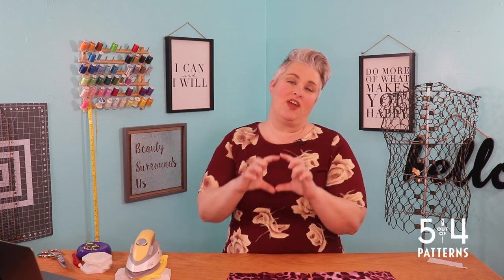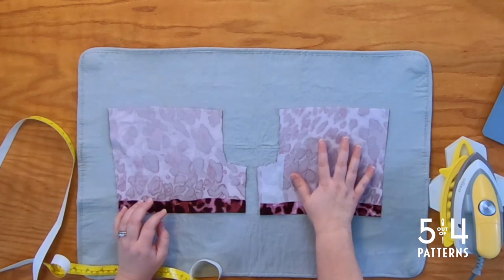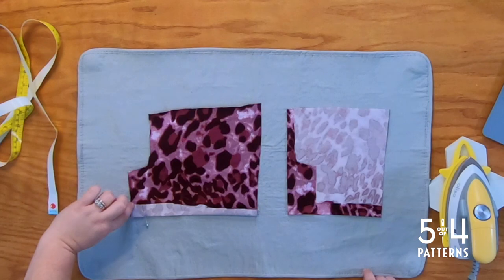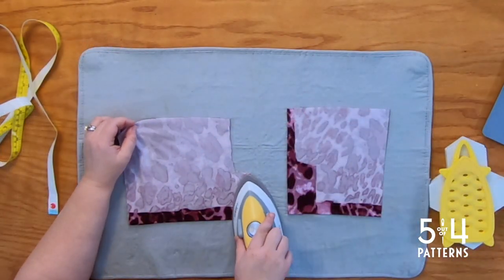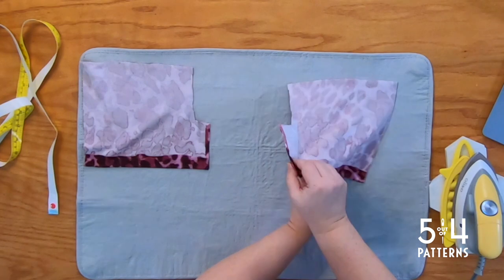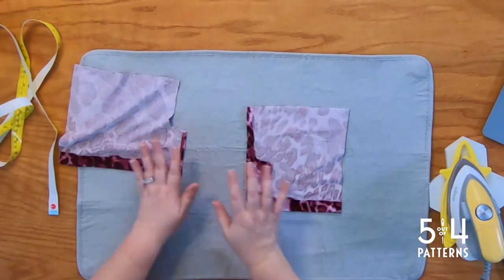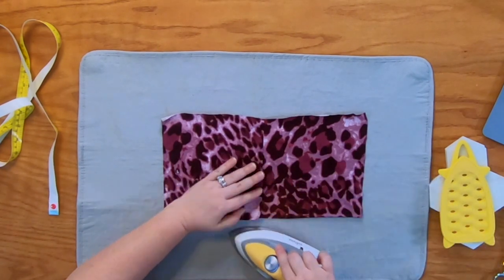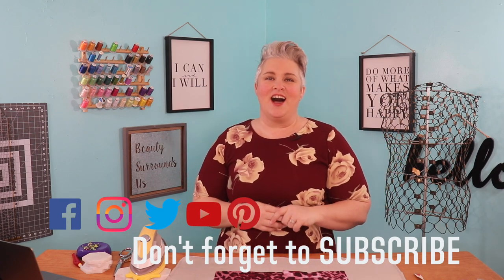Sewing School: How to Sew a Kick-pleat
Have you ever worn a fitted midi/tea length pencil skirt and have shimmy your way across a room because you couldn't take a good step?  Well, I have and that's why a kick pleat is so important!  Check out this full video tutorial to keep you strutting your stuff!